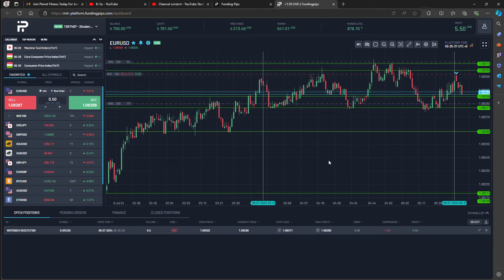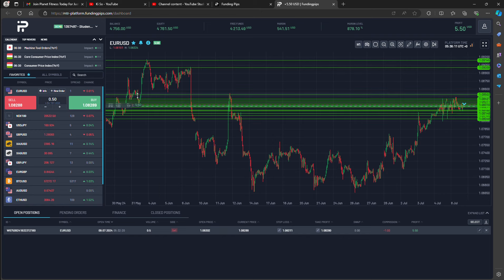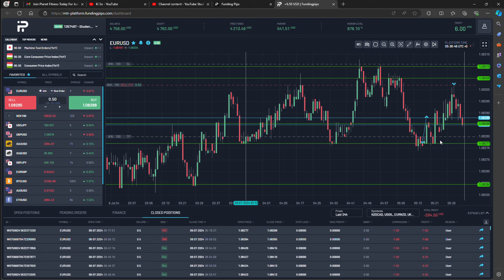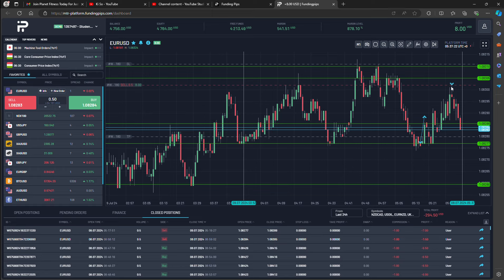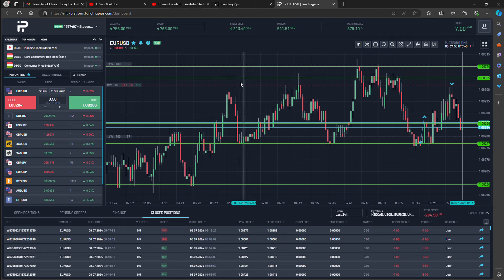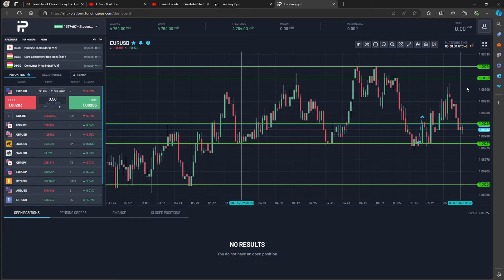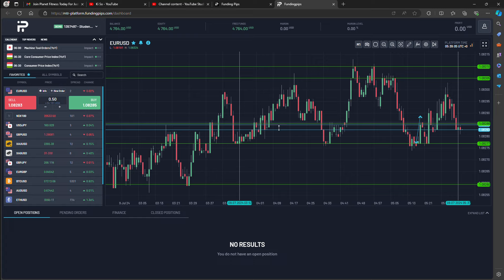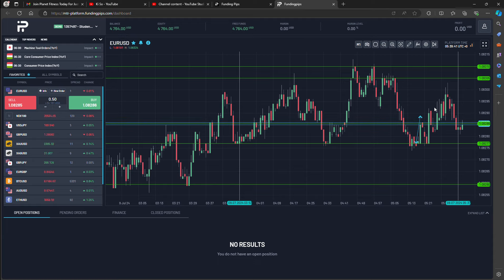Trading Range Trade on EURUSD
Good trading range trade to demonstrate structure and entry and profit.